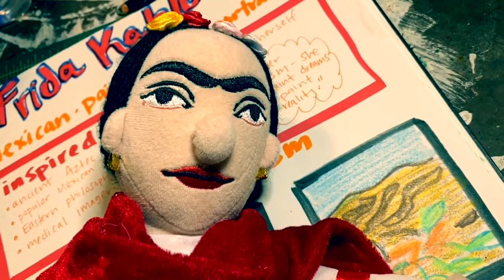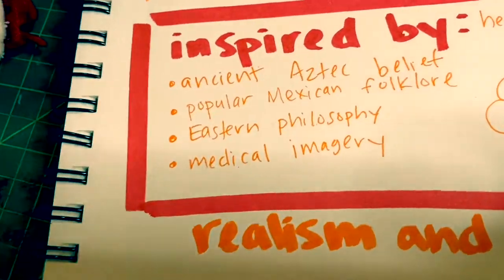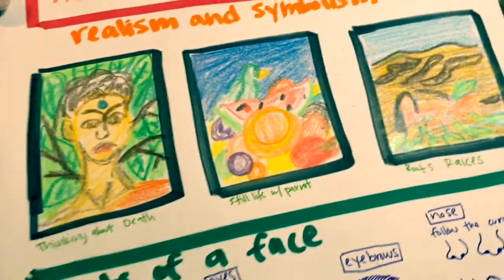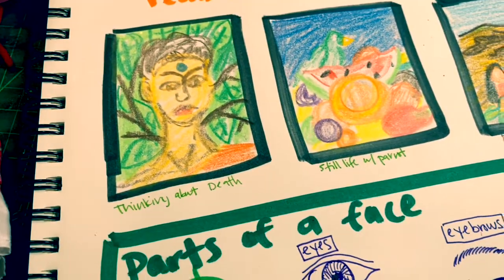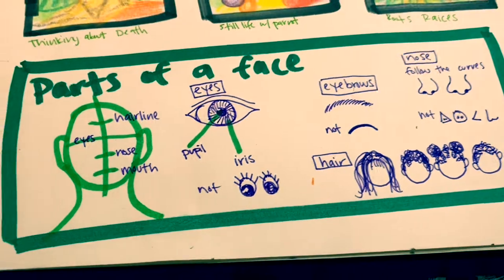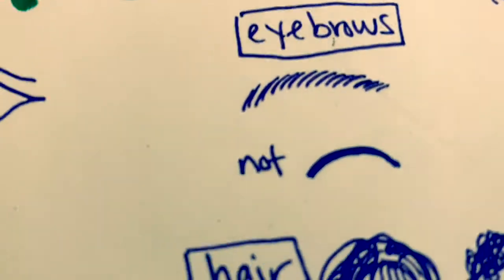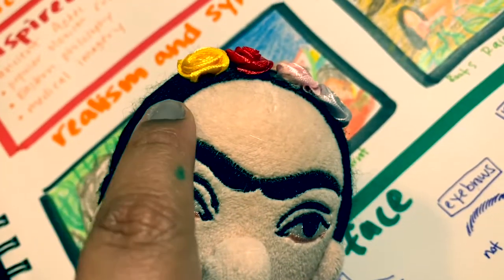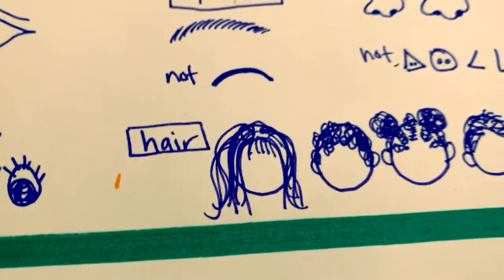Day 53 Drawing Challenge